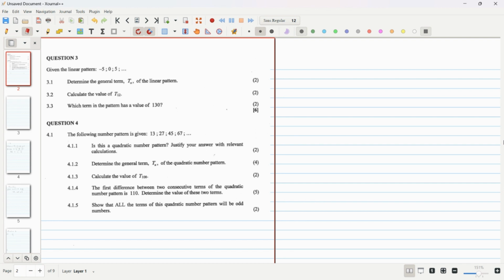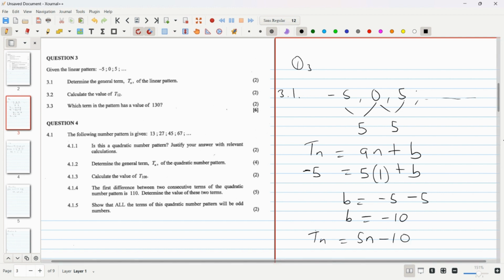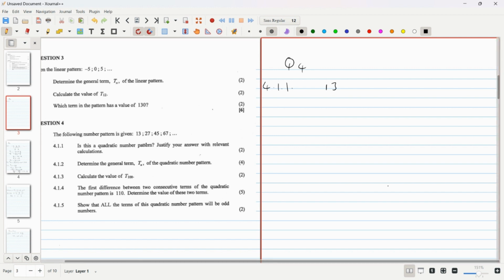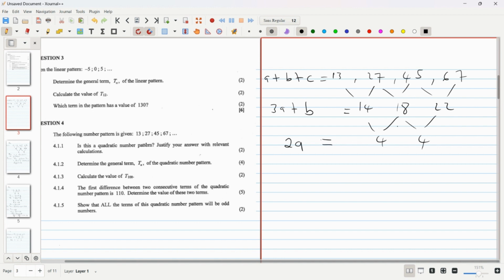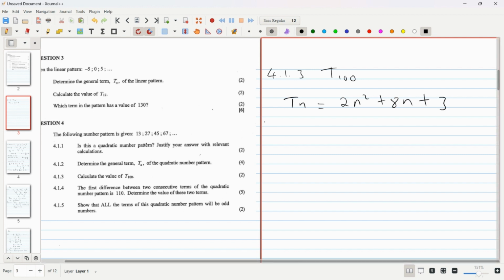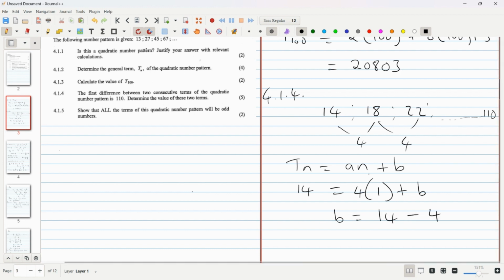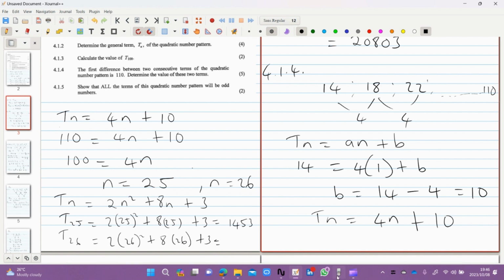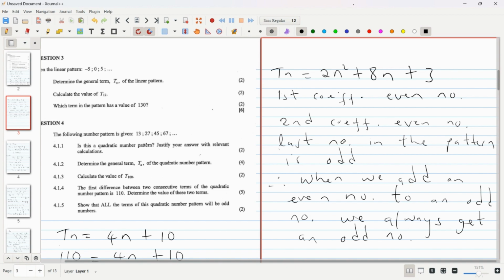Grade 11 Paper 1 Number Patterns Part 1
This video explores basic Grade 11 number series and sequence.